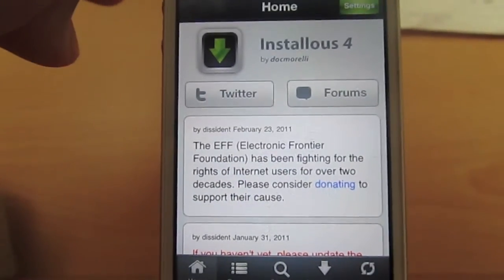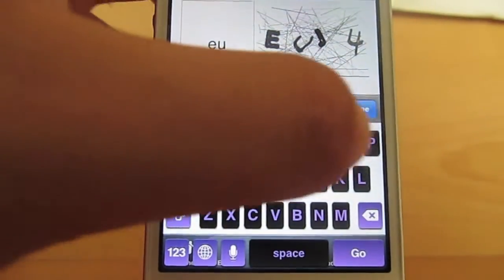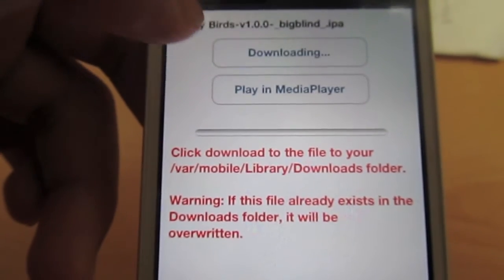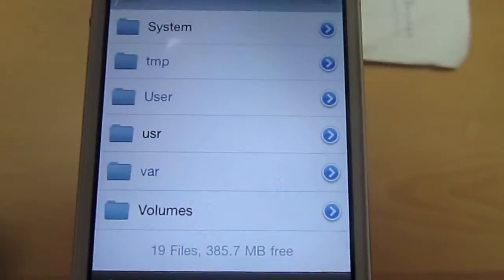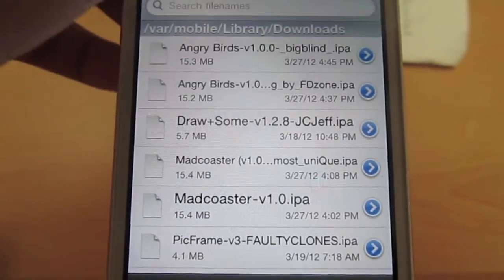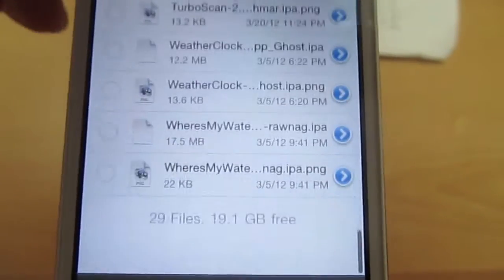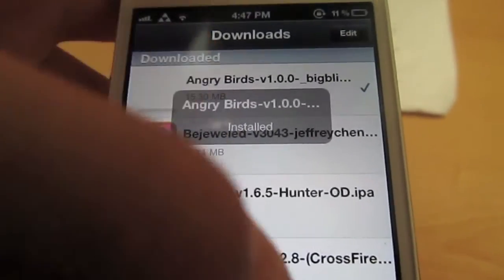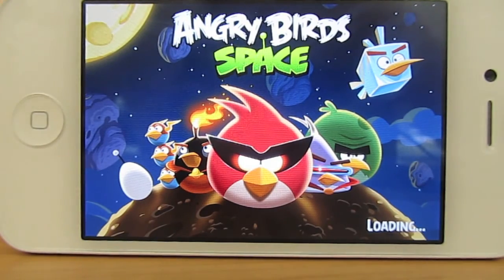How to download sendspace.com and mediafire.com files from installous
This is a video on how to download installous files from sendspace.com and mediafire.com